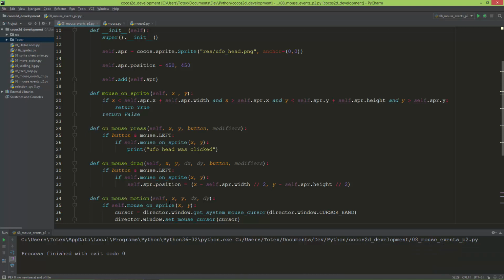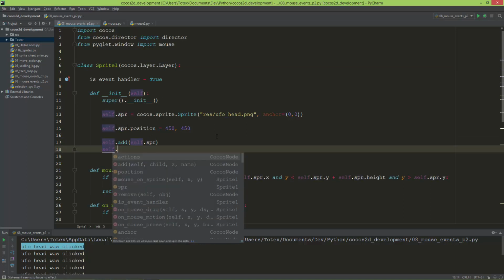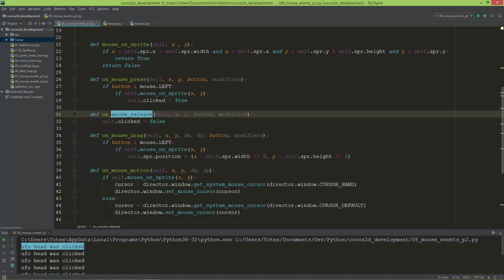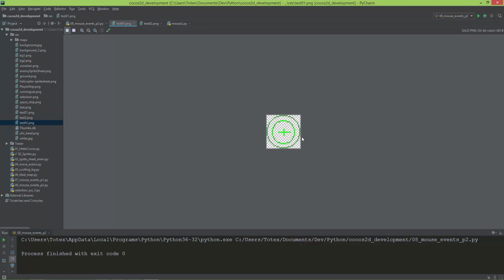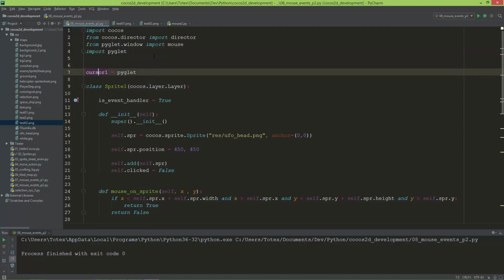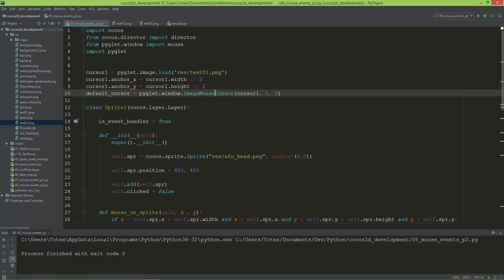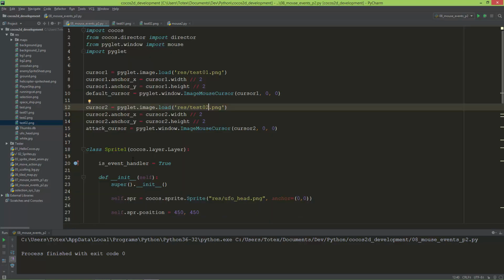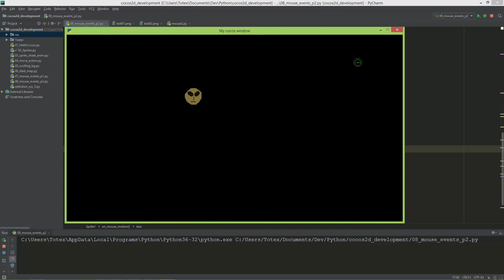cocos2d python - 11 - mouse events p2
In this video we are going to further improve the mouse drag functionality, and also going to take a look on, how to change the mouse cursor image to a custom image.